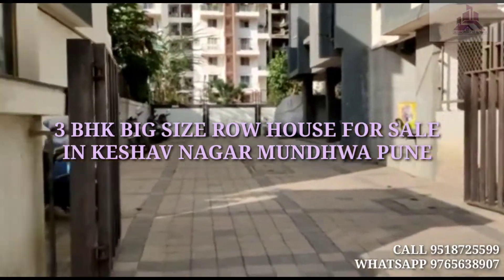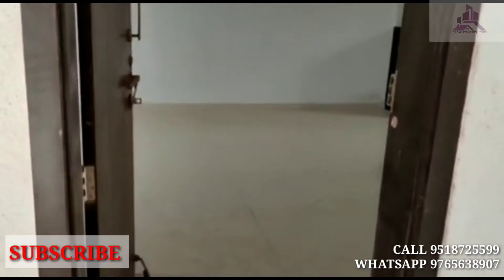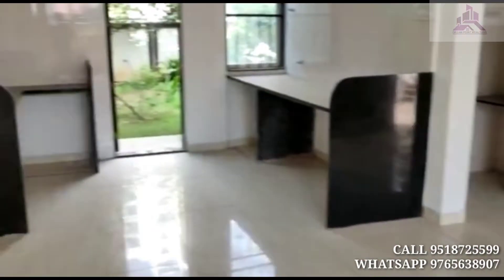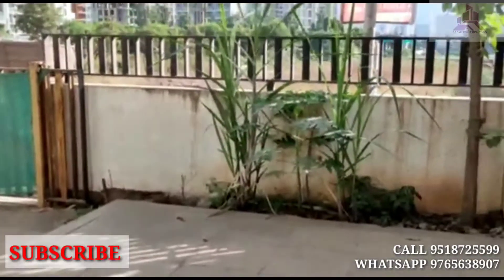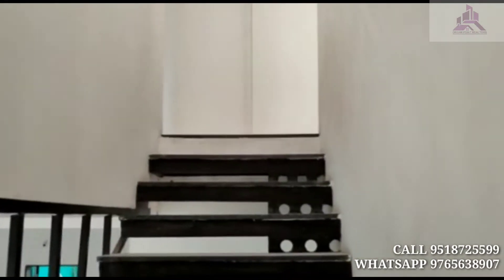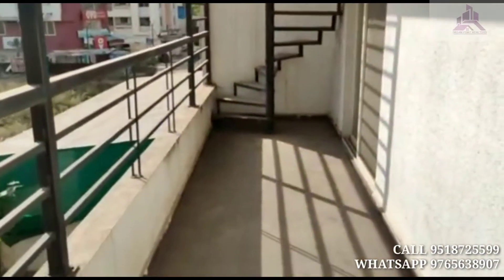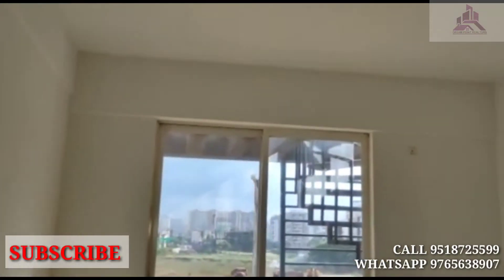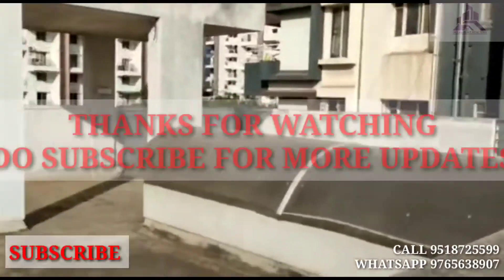3 BHK ROW HOUSE FOR SALE IN KESHAV NAGAR MUNDHWA PUNE | 1.45 CR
4 Options ...3bhk big size Row house Sale ... New Project ...  Mundhawa Keshav Nagar  Vastu Compliant 💯
Plot Areas 1720
Garden Area 630
Carpet  2230
Super build up 3080
1.45 cr package deal Nigotible 👍

Row House in Pune under 50 lakhs,
New row House in Pune,
Row house projects in Pune,
Row house for sale near me,
Row House in Pune under 20 Lakh,
Independent House for sale in pune olx,
Low budget row houses in Pune,
Row Houses in Pune under 30 lakhs,
Row house in Pune price,
Bungalow in Pune,
Row House near me,
Independent House for sale in Pune,
Luxury bungalow for sale in Pune,
Row Houses in Pune for 40 lakhs,
Marvel Bounty resale,
Unika Hadapsar Pune,
Builders in Hadapsar Pune,
3 BHK for sale in Handewadi Road